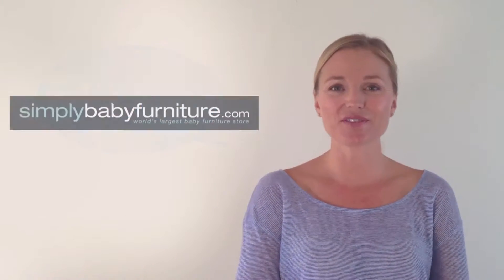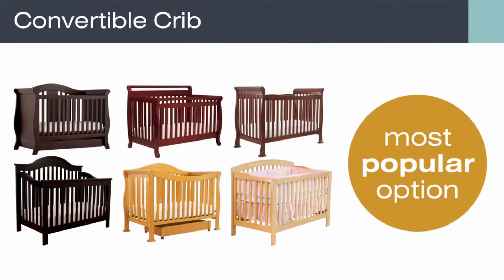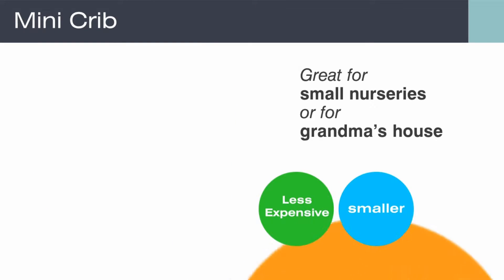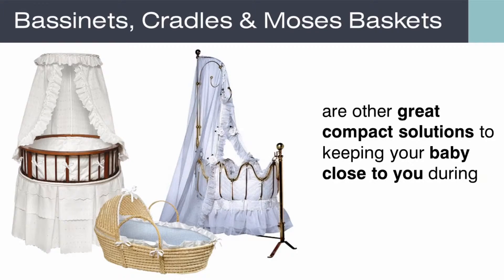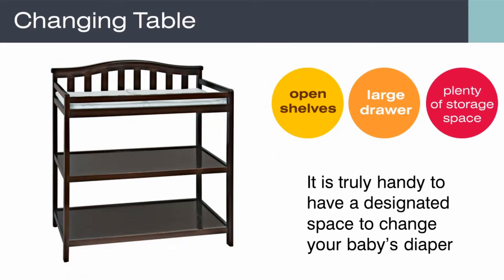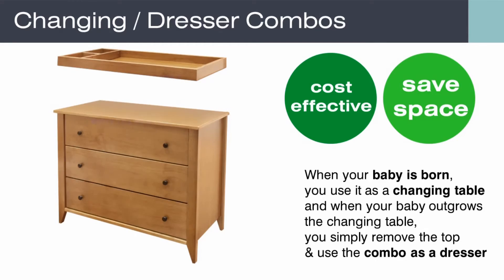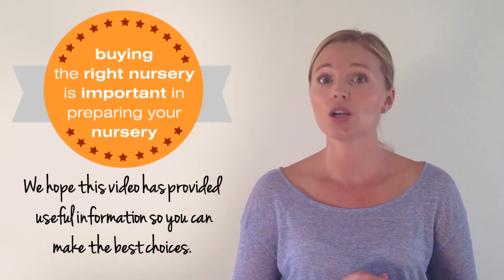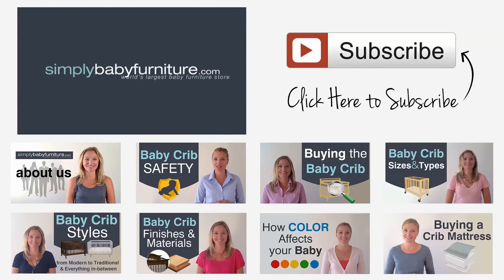Baby Furniture - The Essentials Every Parent Needs for Their Baby's Nursery - Parenting Advice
This video will show you how to select essential nursery furniture so you can have a comfortable, safe and functional nursery. For additional information,

Top essential baby furniture items are: (1) a baby crib, (2) changing table, (3) ample places for storage, and (4) a comfortable nursery glider. For baby cribs, you can select a convertible crib which is made to transform from a crib, to toddler bed to full-size bed. A combo crib has the changing table attached and is a good space-saving solution. Mini cribs are also good for small spaces, less expensive and often portable, which is great for traveling families. Alternative baby beds include co-sleepers, bassinets, cradles and moses baskets. Dressers are a good lifetime investment as it can be used way beyond the nursery years. Combo dressers are especially nice because as your baby outgrows the nursery, the changing table can be removed, which also safes space. And lastly, a cozy nursery glider will help keep mom and baby very comfortable, provide good back support, great for feedings, and the soothing rocking motion will often help put baby to sleep.

We hope this nursery furniture essential video will help you create a great nursery.